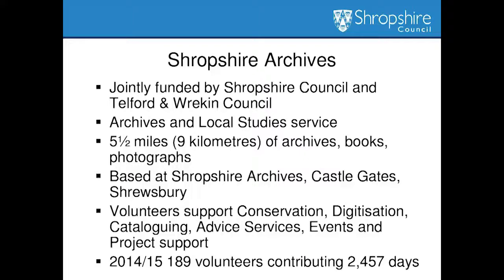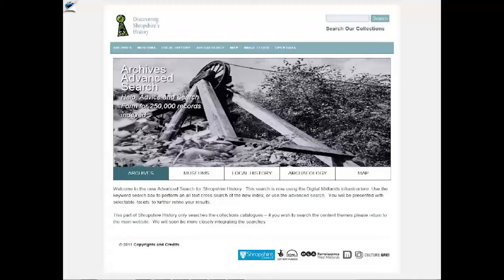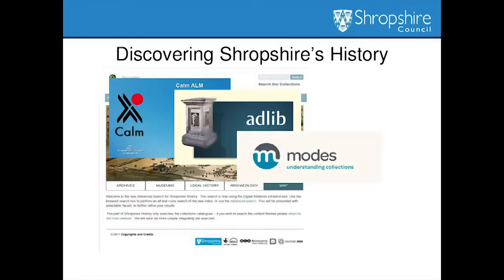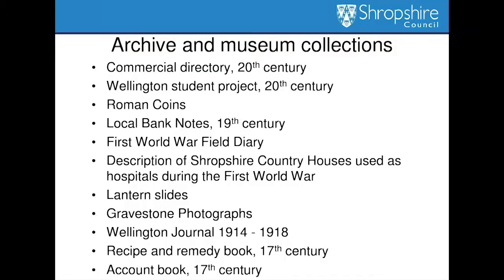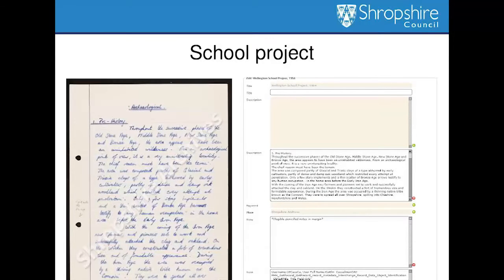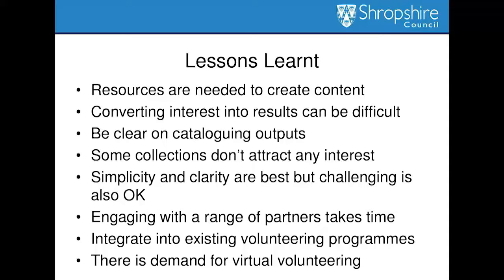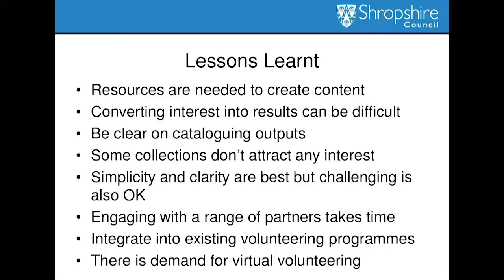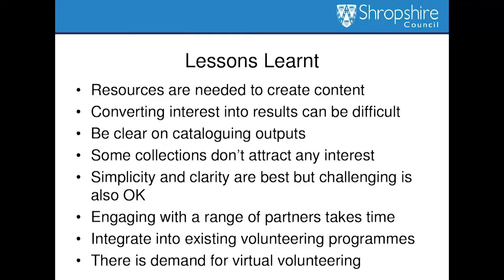DCDC15 | Heritage Heroes - Mary McKenzie, Shropshire Archives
DCDC (Discovering Collections, Discovering Communities) is a collaborative conference hosted by The National Archives and RLUK that explores inter-disciplinary, cross-sector approaches and opportunities to developing and widening access to the wealth of our collections.